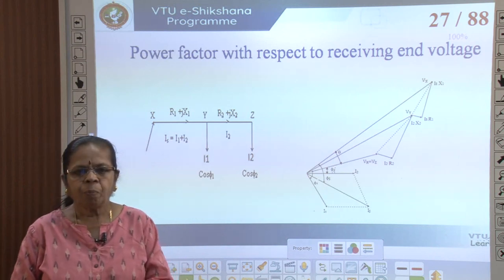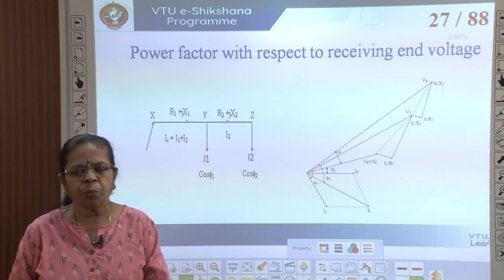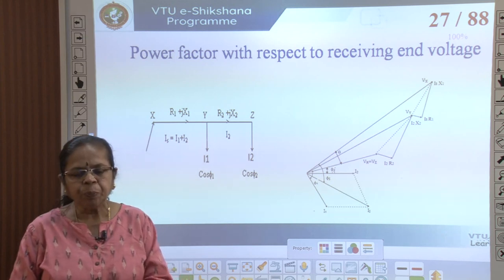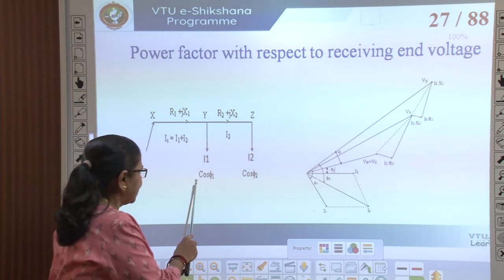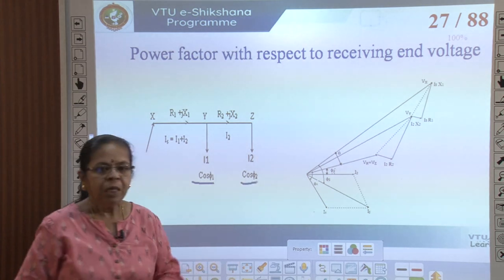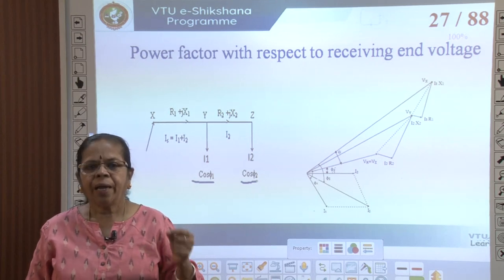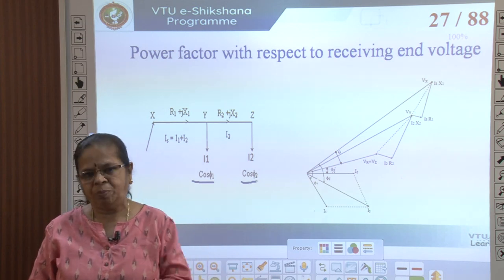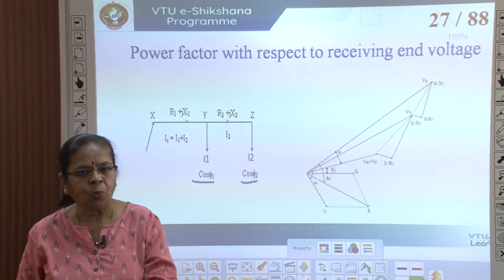Module 5 -- Lecture 04